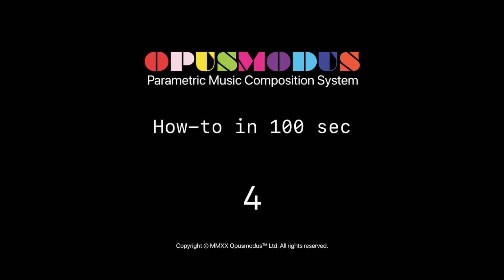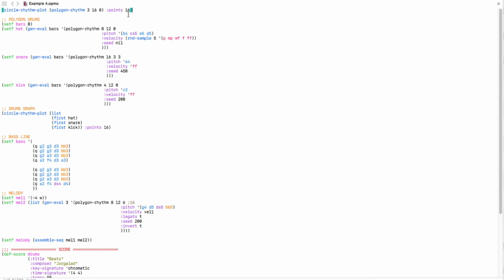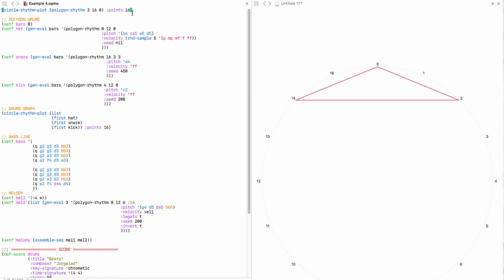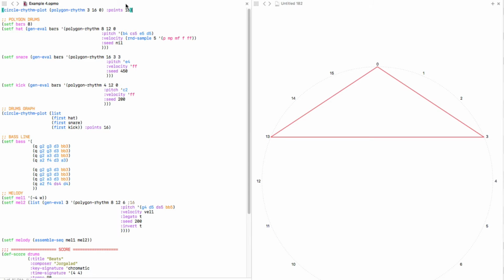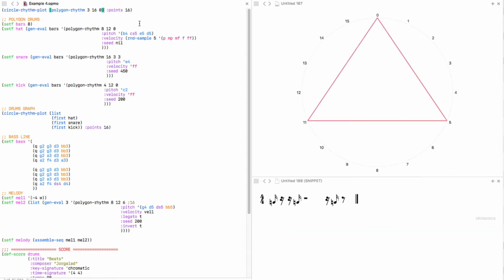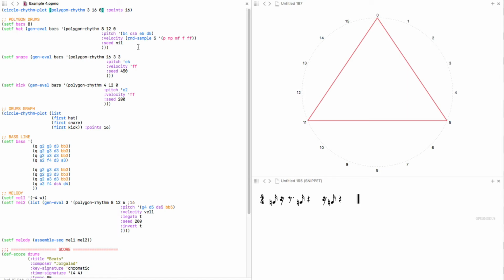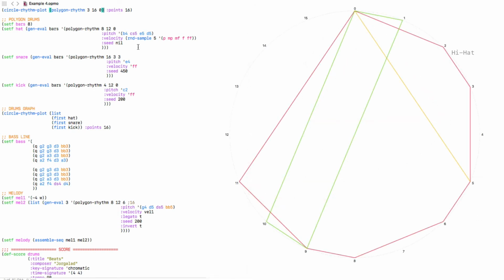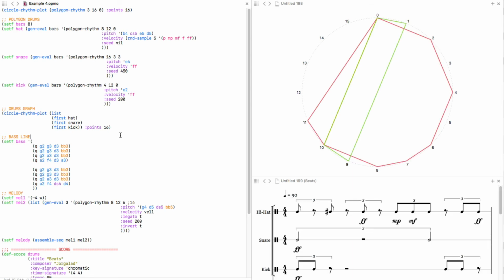Polygon Rhythms - How To in 100 Seconds - Opusmodus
It is not uncommon to get stuck with the same old drum patterns, not with Opusmodus though.
This video shows you how to use the polygon-rhythm function to create interesting and new patterns.